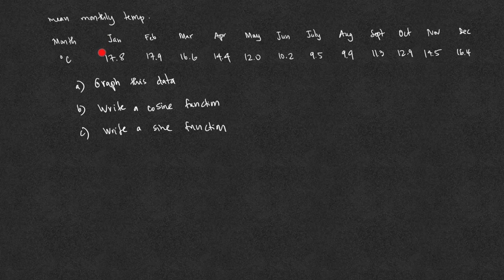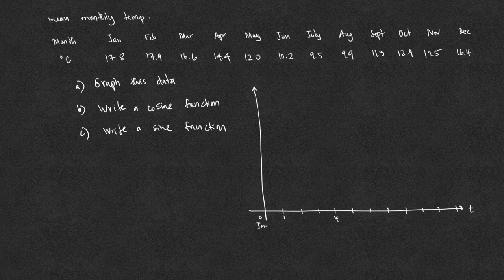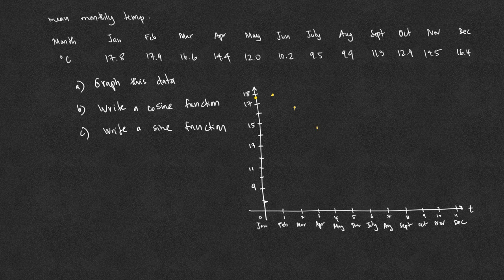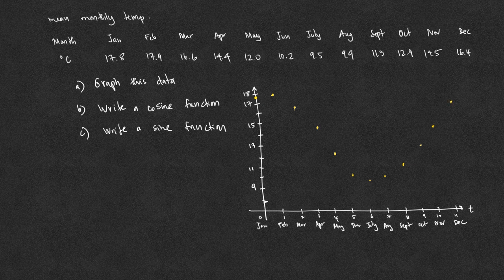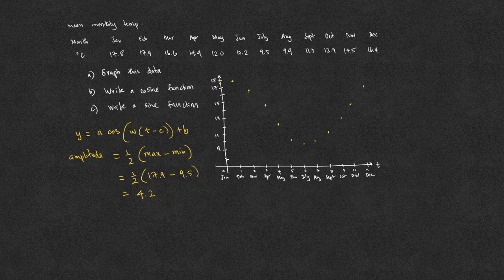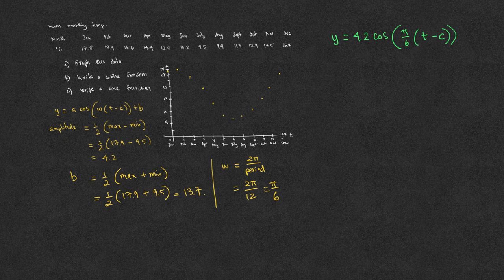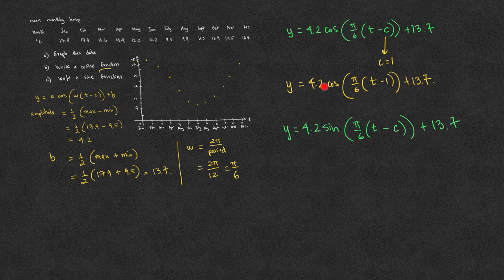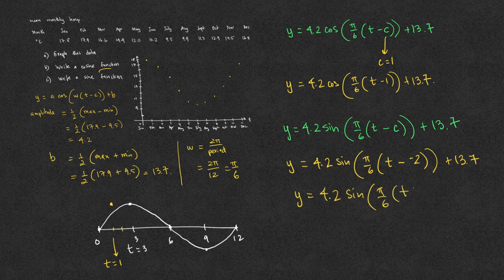M98s0506 Monthly temperatures Curve fitting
Monthly temperatures Curve fitting